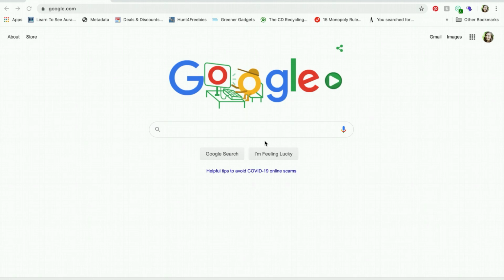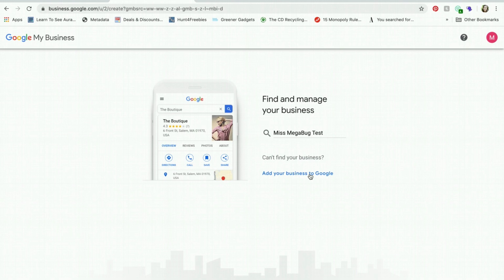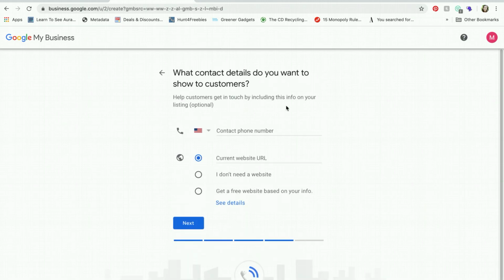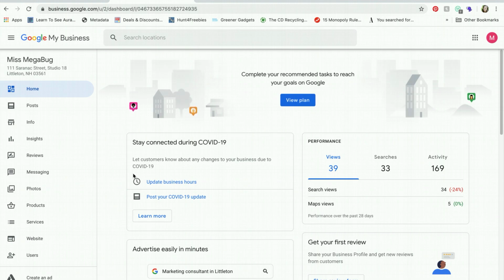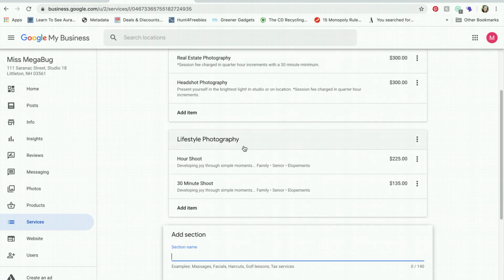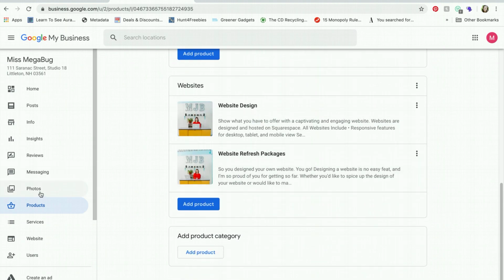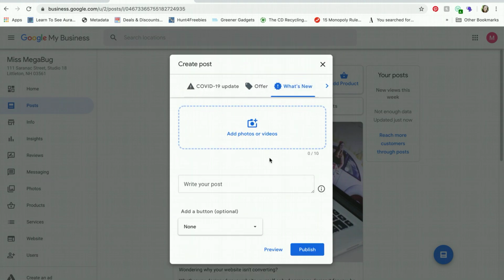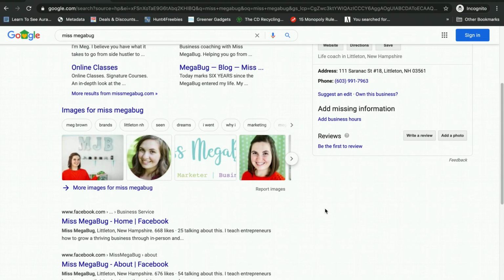How to Set-up and Optimize a Google My Business Listing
Claiming and optimizing your Google My Business listing is one of the BEST ways to boost traffic to your website!

In this tutorial, I’m going to take you step-by-step through the process and show you how to get the most out of your Google My Business listing.

Note that your Google My Business listing can be edited on desktop or the official mobile app. (I recommend desktop!)

CHAPTERS
0:00 Introduction
1:31 Set-up
9:38 Optimize
19:23 Live View

RESOURCES

📝 WTF is SEO? Blog Post ➡️